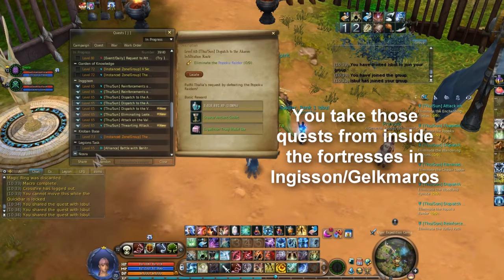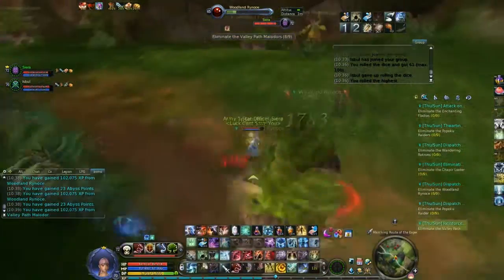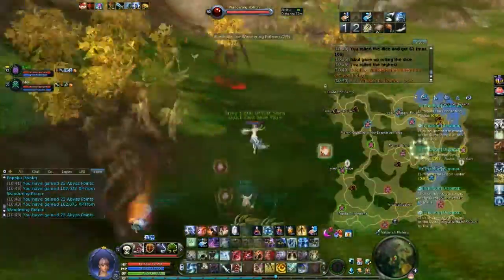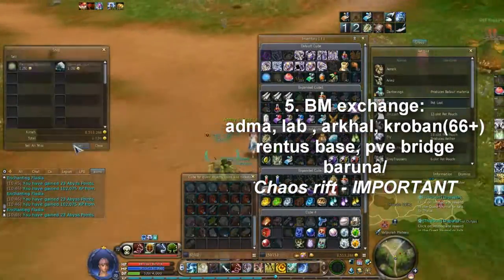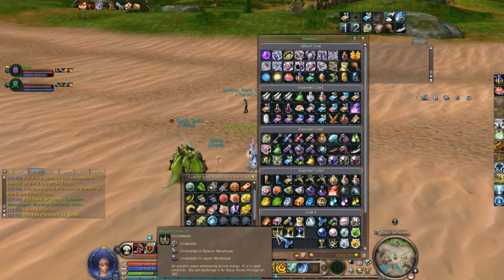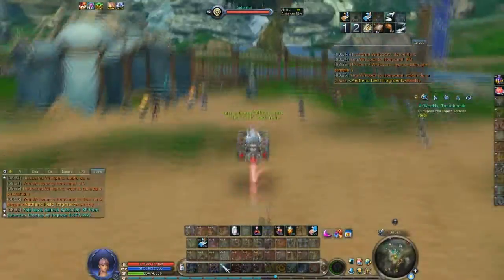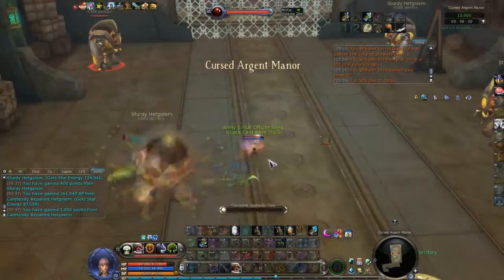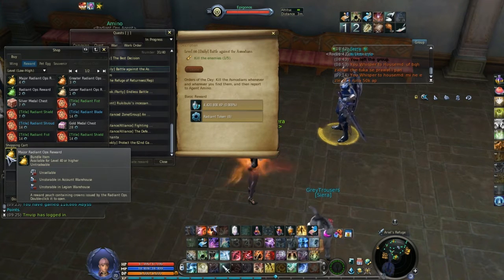Aion Watch&Learn 21 How to gain AP - 5.1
Another walkthrough AP stuff except Chaos rifts (if i make video will have to be on its own)

Best of Vocal Deep House, Nu disco & Chill Out Music Mix Sessions 2017 - Alan Walker & Sia & Kygo